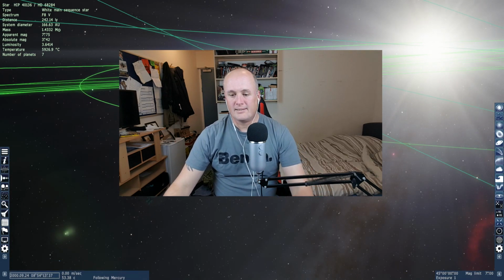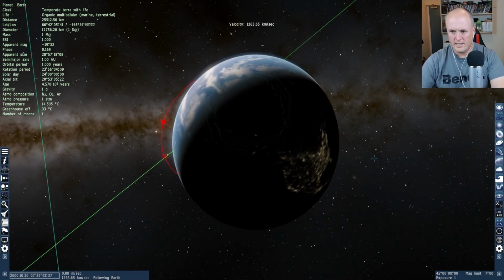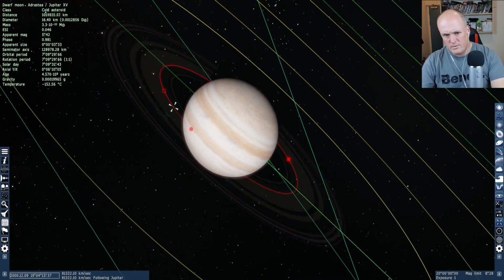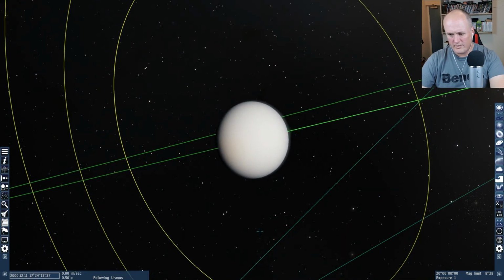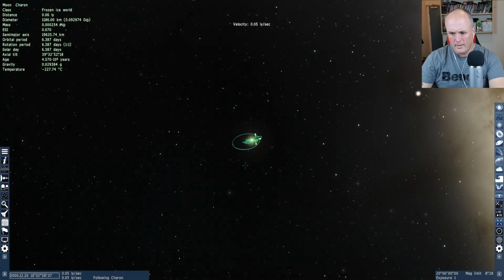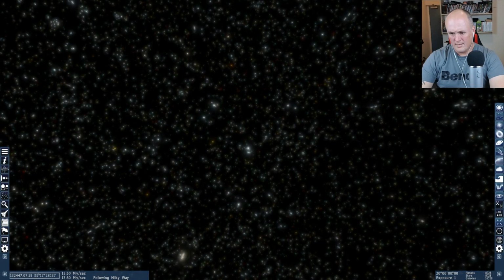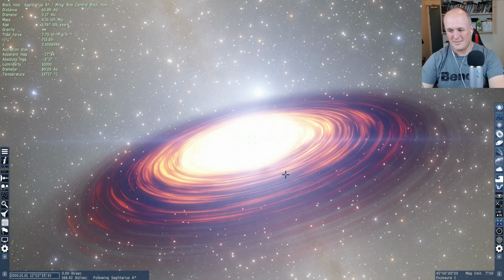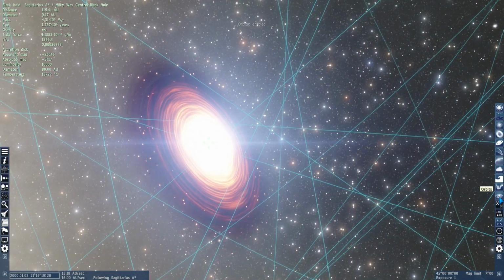The Super Massive BLACK HOLE at the Centre of the Galaxy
I love space me! So I made a documentary. Come with Jim PEW on an AWESOME JOURNEY exploring the Solar System, the Universe and the Super Massive Black hole Sag A* at the Centre of the Milky Way!  I made this is Half a day!

MY PC SPECS:

» CPU 3XS Intel Core i7 6700K
» CPU Cooler: Cooler Master Hyper 212 EVO
» Motherboard: Asus 3XS Z170-K Motherboard
» GPU: 4GB EVGA GTX980 SC ACX2.0 PCIE
» PSU: 550W Corsair VS550 PSU Retail
» SSD: 2 x 250GB 850 EVO MZ-75E250BW/EU
» 32GB RAM: 4x8GB Cors VENG LPX DDR4-2133

MY GEAR:
» Phone: Samsung Galaxy S7
» Webcam: Logitech HD Pro C920‎
» Mic: Blue Yeti (Silver)
» Headset: Samsung Ear Phones
» Monitor: Acer 24" Predator GN246HL
» Mousepad: RedDragonLite
» Keyboard & Mouse: RedDragonLite Combo
» Lighting Solution: BPS 1250W Softbox Studio Lighting Kit 50x70cm/20"x28"